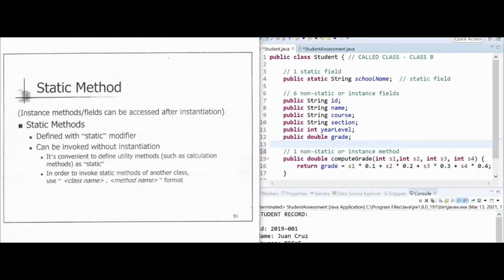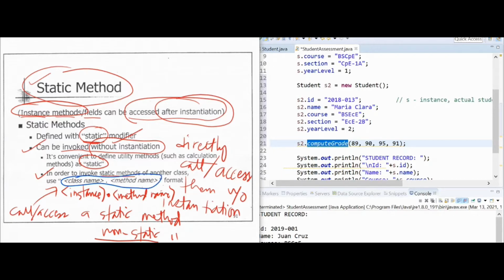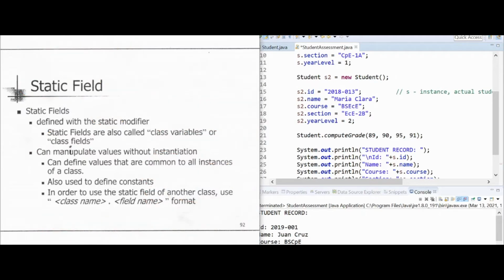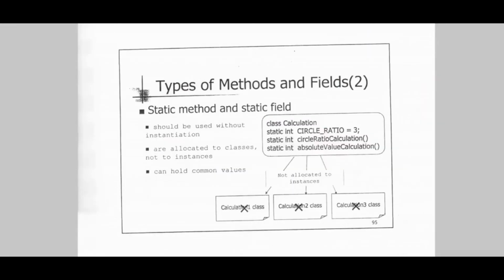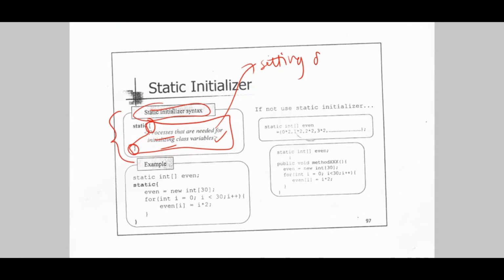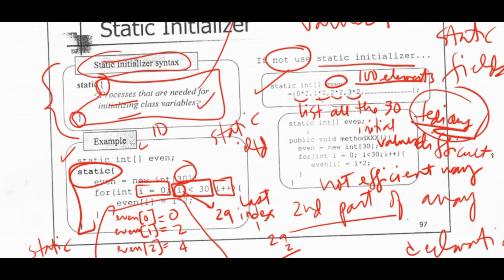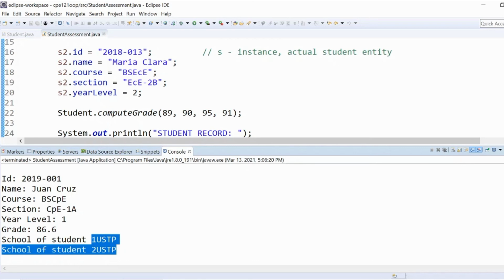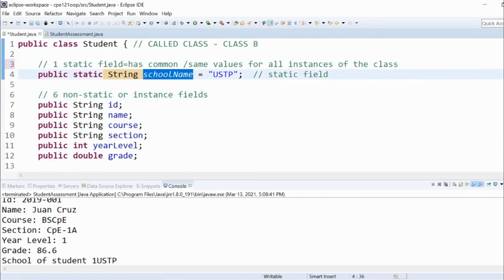CPE 121 Lecture 14 - Static Fields & Static Methods